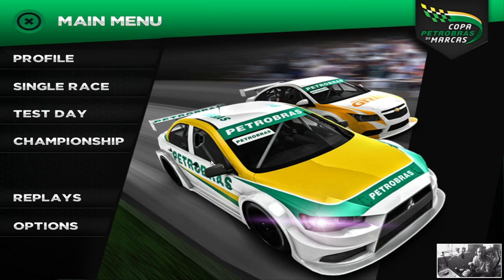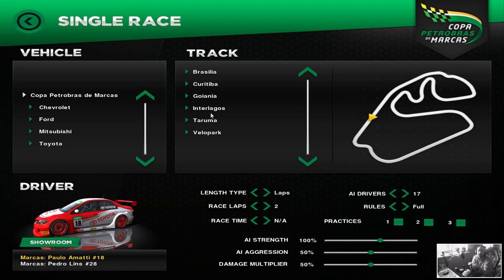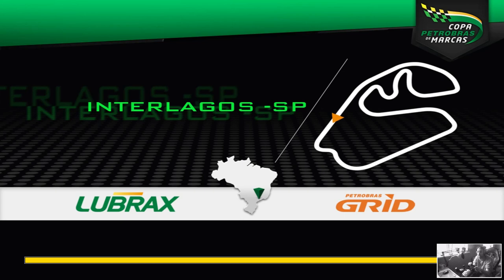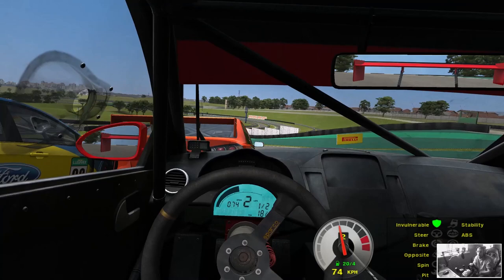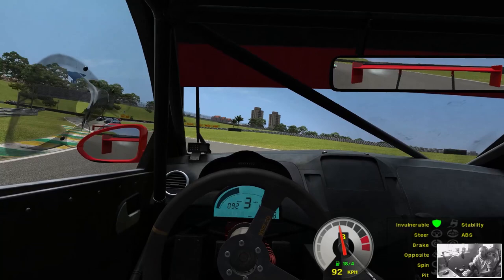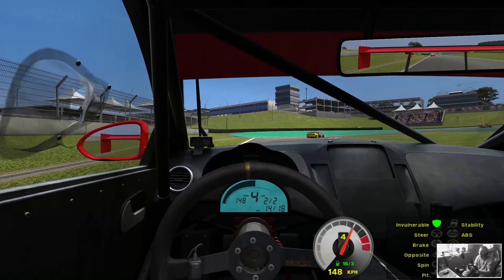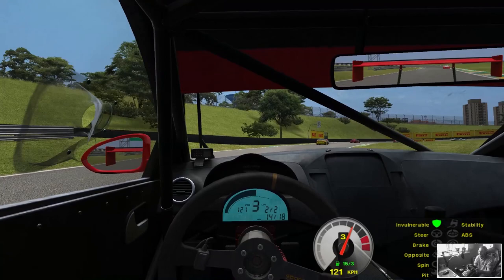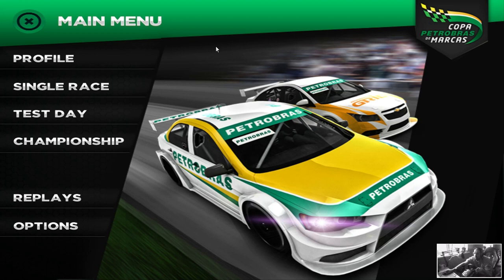COPA PETROBRAS DE MARCA by REIZA STUDIOS - GamerMuscle Simulation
We check out this free to play simulator from Reiza Studios !